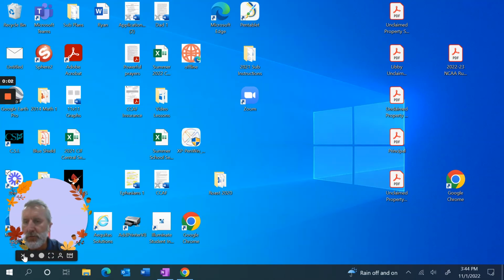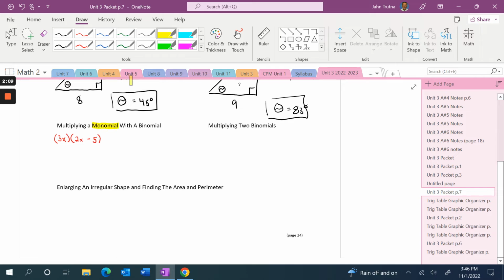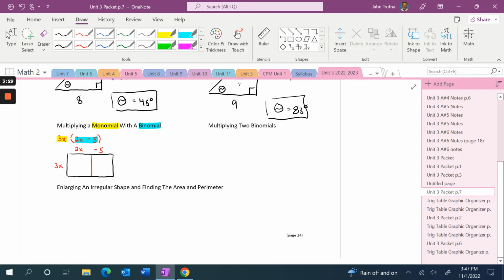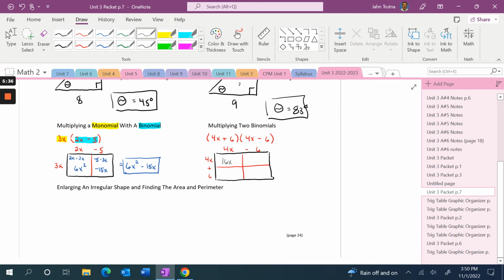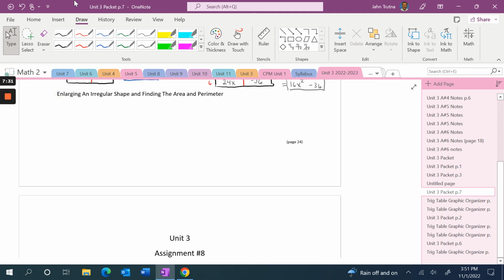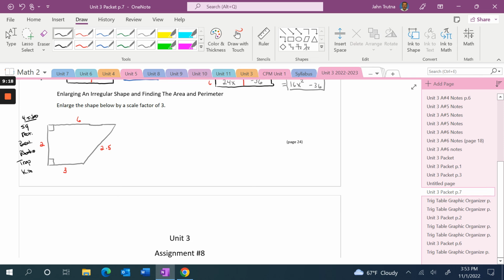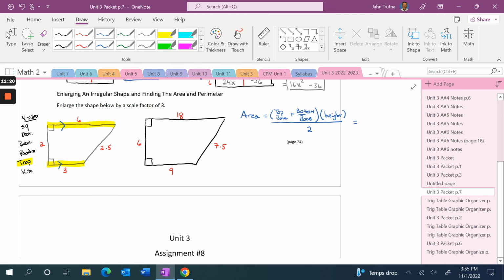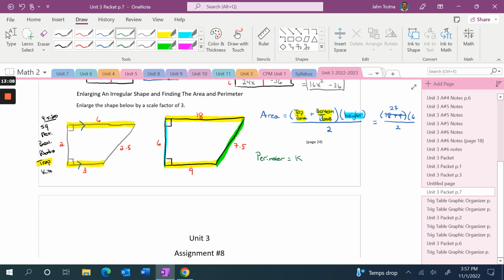Notes Unit 3 A#8